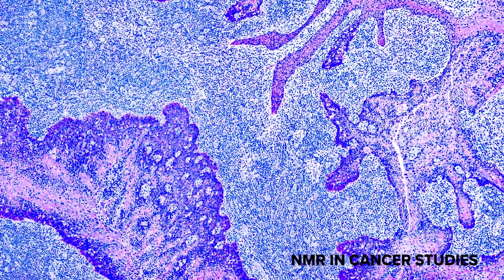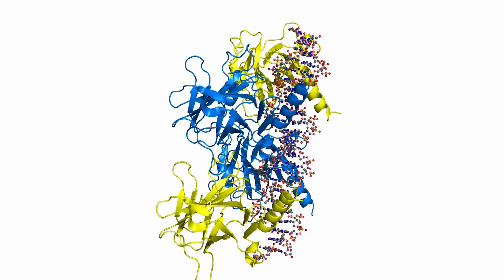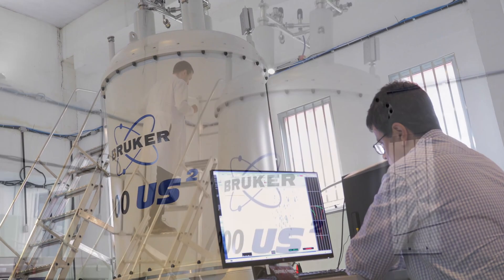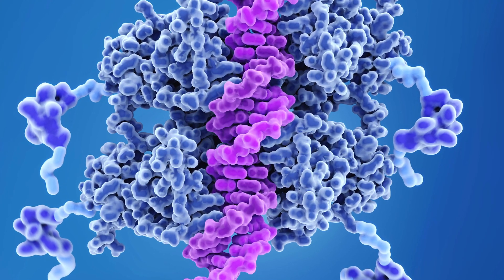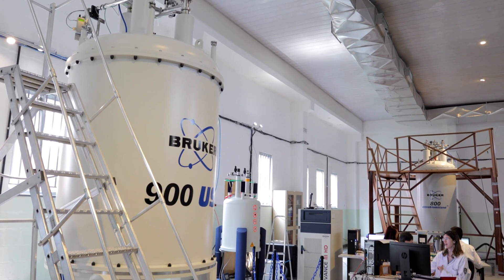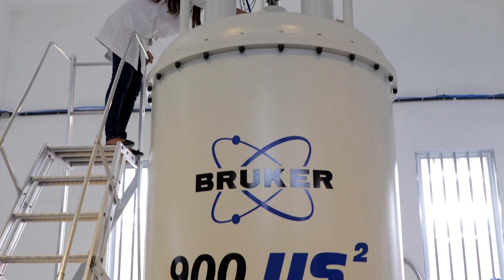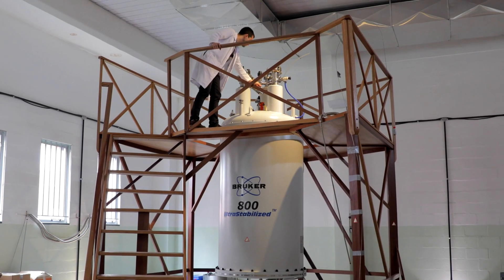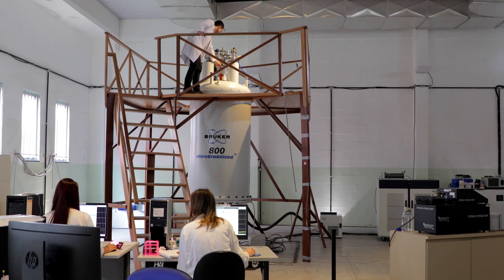NMR in Cancer Studies: The Value of NMR in Protein Research | With Prof. Fabio Almeida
In this interview, Fábio Almeida, Professor at the Federal University of Rio de Janeiro (@UFRJ_oficial) discusses the role of NMR in his research investigating protein structure and dynamics.